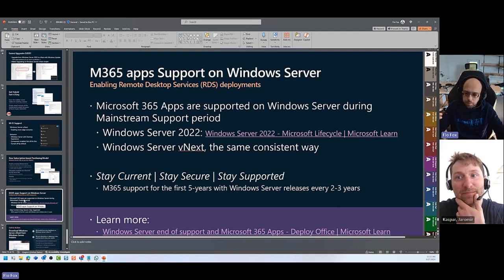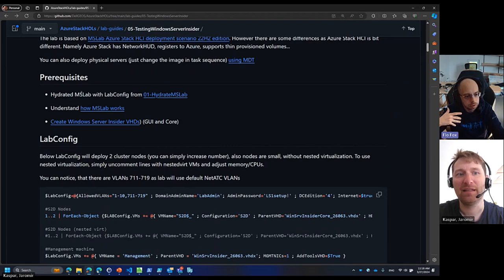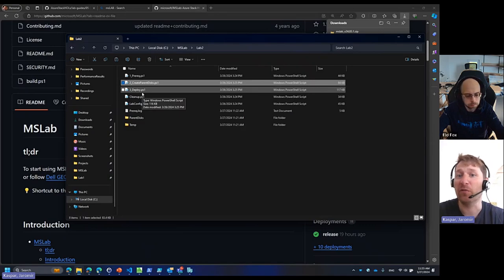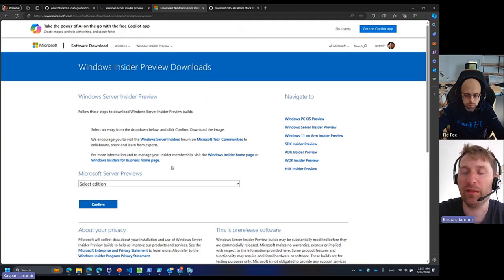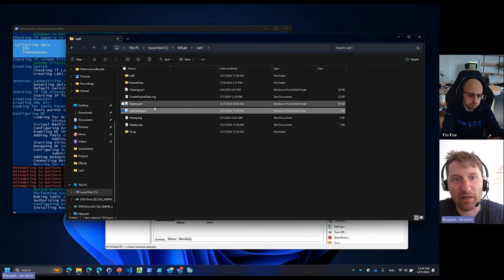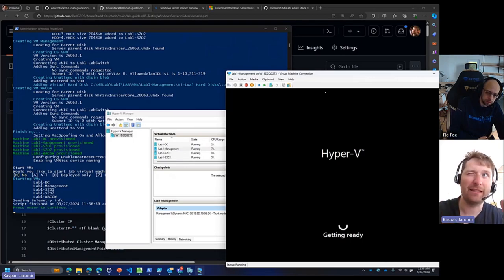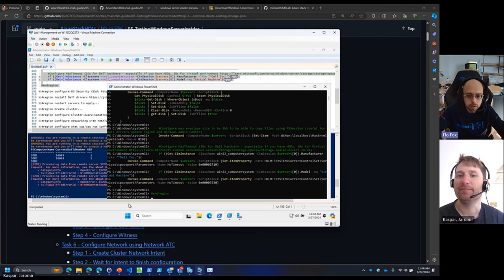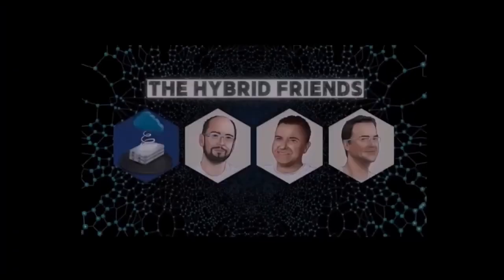Testing Windows Server 2025 with mslab feat. Jaromir Kaspar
Generated by Copilot.
Key Topics:

Windows Server 2025: Flo and Kaspar discussed the features and benefits of Windows Server 2025, such as hotpatching, AD less, M365 support, and hybrid subscription model. 1

Windows Server Summit: Kaspar mentioned that he has two sessions at the Windows Server Summit, one on Windows Server performance and another on NVMe improvements. 2

MSLab: Kaspar demonstrated how to use MSLab to create a lab environment for testing Windows Server 2025, including how to download the scripts, create the pattern disks, modify the lab config, and deploy the lab. 3

Storage Spaces Direct: Kaspar showed how to configure Storage Spaces Direct on Windows Server 2025 using PowerShell scripts or step-by-step guides, and explained some of the advantages of using PowerShell over screenshots. 4

Action Items:

Test Windows Server 2025:

Download the latest ISO file from the Insider Preview page and test if the domain controller can be imported without issues. (Kaspar) 5

Create domain-less cluster scenario:

Write a new MSLab scenario for creating a domain-less cluster with Windows Server 2025 and share it with the community. (Kaspar) 6

Watch Windows Server Summit sessions:

Watch Kaspar's sessions on Windows Server performance and NVMe improvements and learn from his insights and measurements. (Flo) 7

00:00:05 Discussing Windows Server 2025: A Conversation with Jarmir
00:01:33 Discussing Windows Server 2025 and its Hybrid Operations
00:08:15 Understanding and Implementing Hyper V on Microsoft Business Machines
00:12:40 Discussion on Creating Pattern Disks for Windows Server 2022
00:16:41 Discussing Windows Server Insider Preview
00:17:59 Detailed Guide on Modifying and Deploying a Virtual Lab
00:26:22 Discussion on Configuring and Managing Storage Spaces on a Cluster
00:27:29 Discussing the Implementation and Management of Hyper-V Clusters on Windows Server 2025
00:31:45 Discussing the Process of Testing and Implementing Windows Server 2025
00:36:26 Discussion on the Importance of Step-by-Step Guide in Windows Server Learning

Introducing Windows Server 2025!